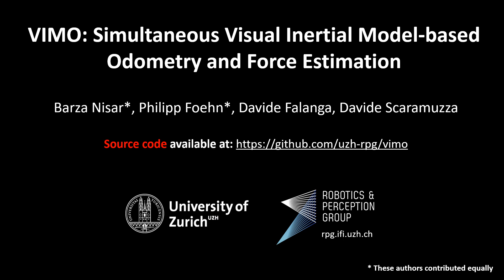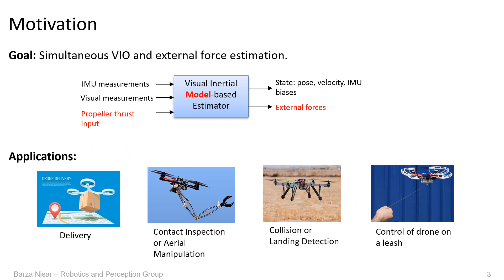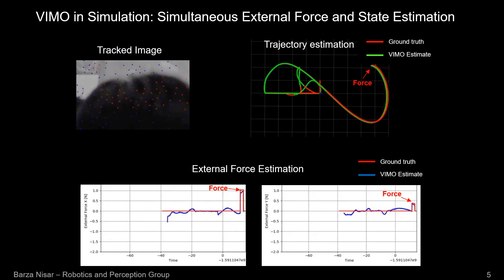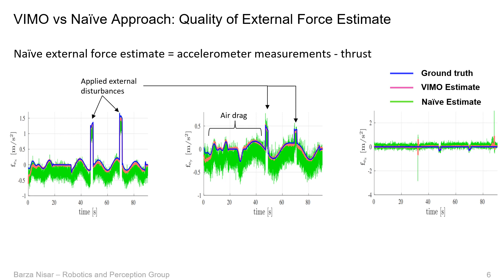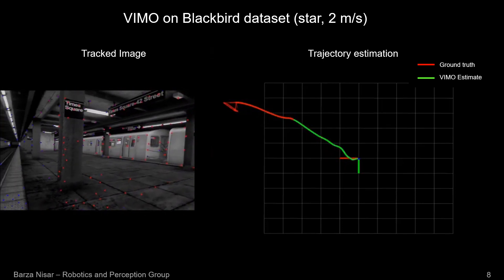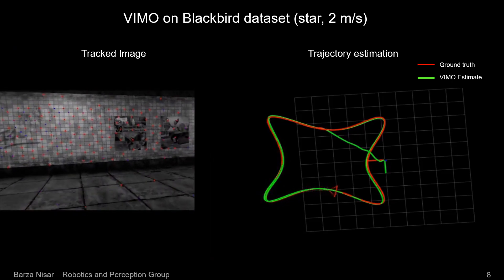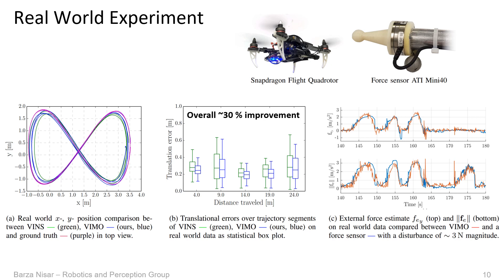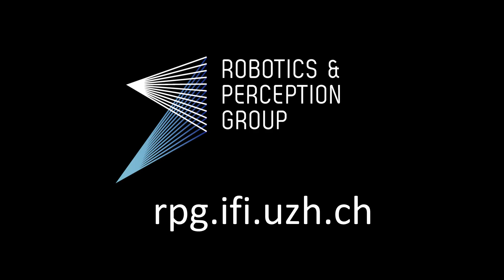VIMO: Simultaneous Visual Inertial Model-based Odometry and Force Estimation (RSS 2019)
In recent years, many approaches to Visual Inertial Odometry (VIO) have become available. However, they neither exploit the robot’s dynamics and known actuation inputs, nor differentiate between desired motion due to actuation and unwanted perturbation due to external force. For many robotic applications, it is often essential to sense the external force acting on the system due to, for example, interactions, contacts, and disturbances. Adding a motion constraint to an estimator leads to a discrepancy between the model-predicted motion and the actual motion. Our approach exploits this discrepancy and resolves it by simultaneously estimating the motion and the external force. We propose a relative motion constraint combining the robot’s dynamics and the external force in a preintegrated residual, resulting in a tightly-coupled, sliding-window estimator exploiting all correlations among all variables. We implement our Visual Inertial Model-based Odometry (VIMO) system into a state-ofthe-art VIO approach and evaluate it against the original pipeline without motion constraints on both simulated and real-world data. The results show that our approach increases the accuracy of the estimator up to 29% compared to the original VIO, and provides external force estimates at no extra computational cost. To the best of our knowledge, this is the first approach exploiting model dynamics by jointly estimating motion and external force. Our implementation will be made available open-source.

Reference:
B. Nisar, P. Foehn, D. Falanga, D. Scaramuzza
"VIMO: Simultaneous Visual Inertial Model-based Odometry and Force Estimation"
Robotics: Science and Systems (RSS), Freiburg, 2019